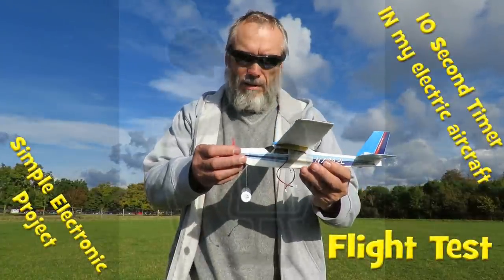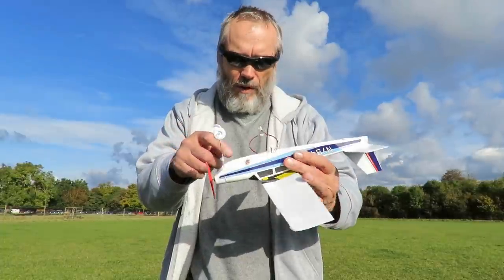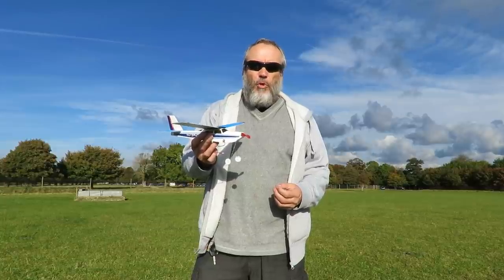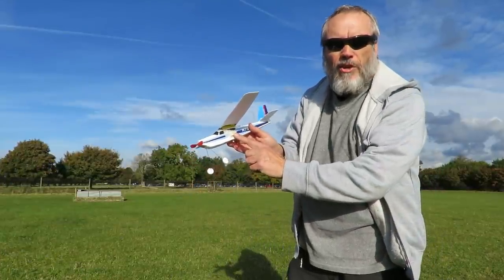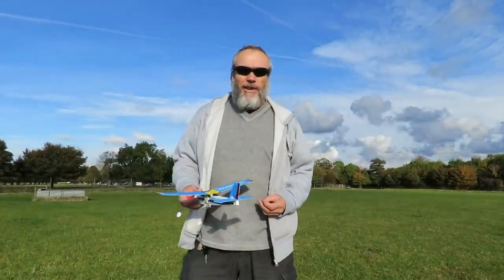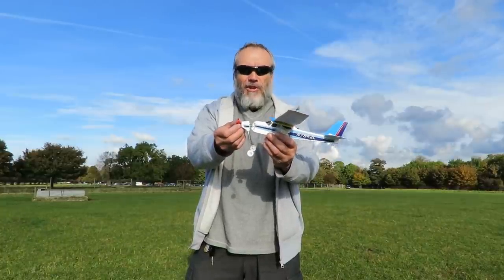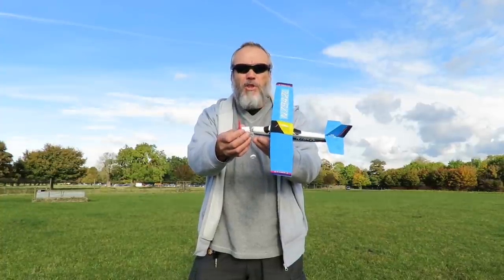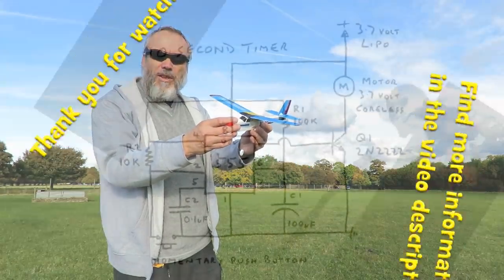Simple 10 second timer IN my Electric Aircraft - Flight Test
Simple 10 second timer IN my Electric Aircraft Flight Test. It works, 10 second into the flight it drops like a stone, maybe I need to sort of the trim for a glide :-) The LiPo battery that came from a disposable e-cigarette lacked the power required so I had to use a proper LiPo.

I built this circuit on a breadboard as a proof of concept then rebuilt it as small as I could to reduce it's weight and size. I had a project in mind where I want a small electric motor to run for 10 seconds for a powered climb on a small glider. I have not attempted to optimise the circuit so you may find a different transistor will give you less power loss and most circuits I looked at have a resistor between the base and pin 3 on the 555. This circuit will handle a higher voltage than I am using so you could use a bigger battery and a different motor. Varying R1 and C1 values will change the duration.

Components:
555 timer
2N2222 transistor
100K resistor
10K resistor
0.1uF capacitor
100UF electrolytic capacitor
3.7 volt coreless motor
LiPo battery

kardRatzinger suggested a simpler alternative with the Peterborough timer so I found this